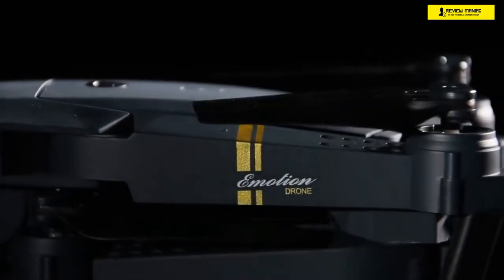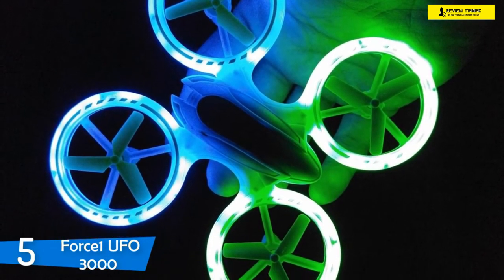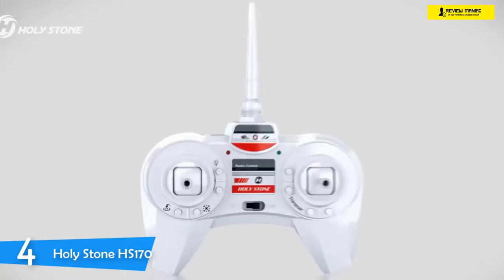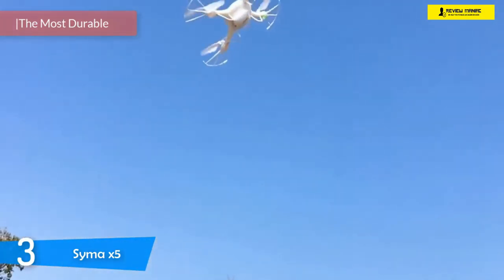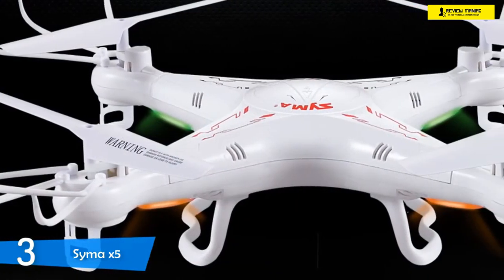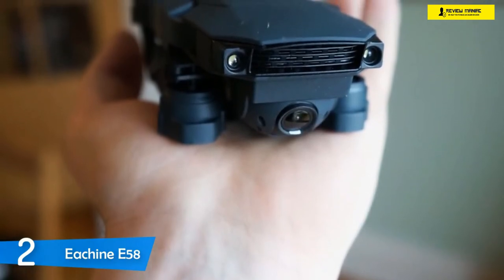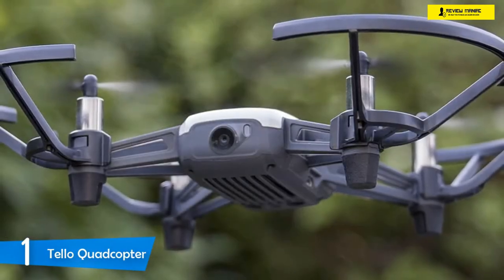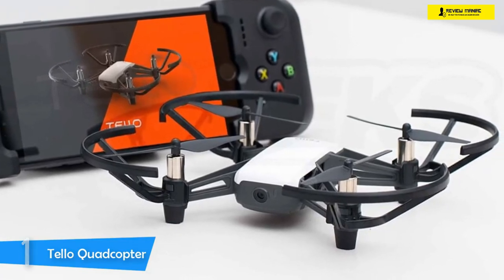Top 5 Best Drones Under $100 in 2024 | Mini Drones (Buying Guide & Review)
Links to the Top 5 Best Mini Drones Under $100 in 2024 :

►5. Force1 UFO 3000 LED Mini Drone

►4. Holy Stone HS170 Predator Mini

►3. Syma X5 4 Channel 2.4GHz RC Drone

►2. Eachine E58

►1. Tello Quadcopter Drone

In today's video, we reviewed the 5 Best Drones under $100 in 2024 on the market and available on sale. I made this list based on my personal opinion after doing many hours of research. I listed them based on their price, quality, durability and more after analyzing thousand's of customer reviews and also using them.

If you are looking for the best mini drones for FPV, GPS, with HD camera, for beginners, for photography, for travel, for the money, for indoors, for video, for filming, for selfies etc. then you just came to the right place.

I made sure I listed the best mini drone in 2024 for cheap and budget option so that everybody can afford them. Even you are looking for best drone under $50, or $100 dollars, then you won't be disappointed because I listed items on this category too.

I hope you liked this video about mini drone Comparison, Features and Buying Guide.